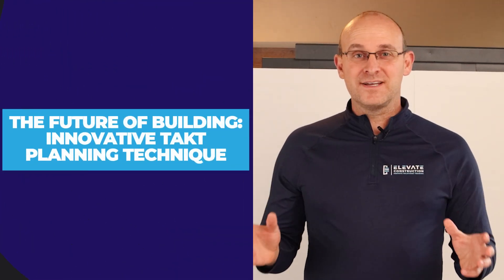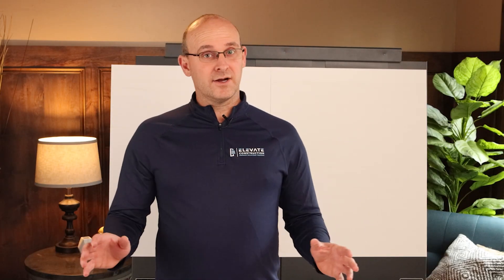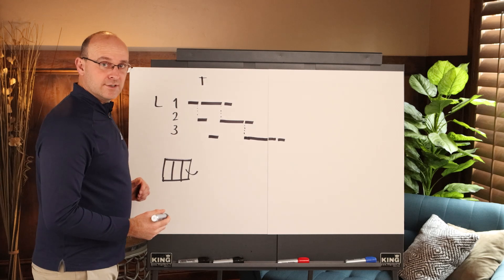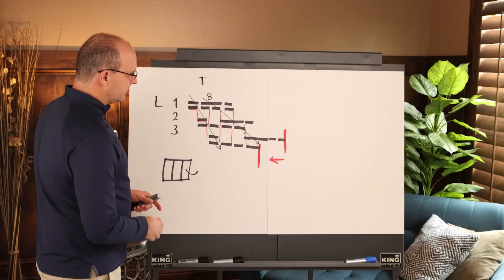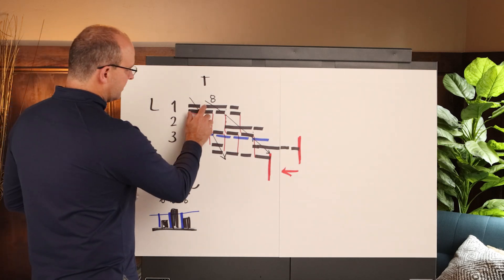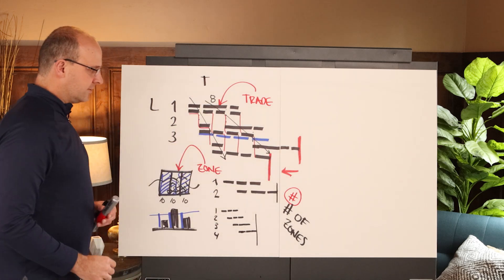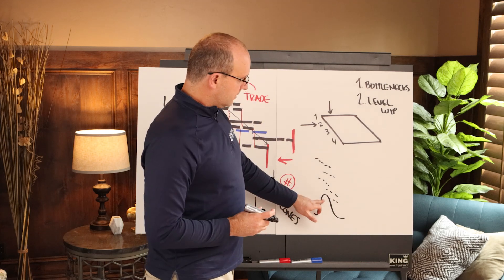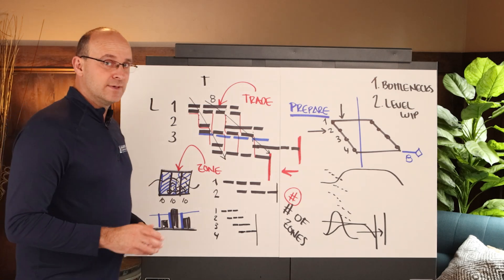The Future Of Building: Innovative Takt Planning Techniques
Still using CPM for your construction projects? It's time to leave the past behind and focus on the future of building: innovative takt planning techniques! In this video, I'll share a few key concepts you can implement today to achieve flow and peak efficiency in your operations!

Jason Schroeder

00:00 Intro & Summary
00:38 What Is Takt?
01:10 Key Elements For Takt Planning
01:54 How To Analyze If Your Trades Are Leveled
03:14 How To Level Your Trades
04:42 How To Identify & Fix Bottlenecks In Zones
06:11 How To Optimize Your Project Schedule
07:50 Benefits Of Using Takt Planning Techniques
10:45 Learn More With Our Resources